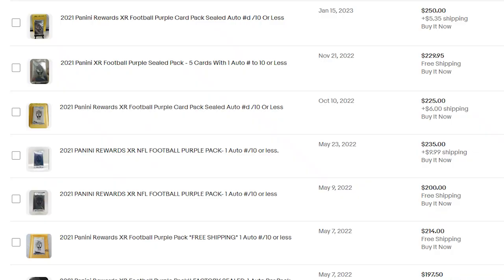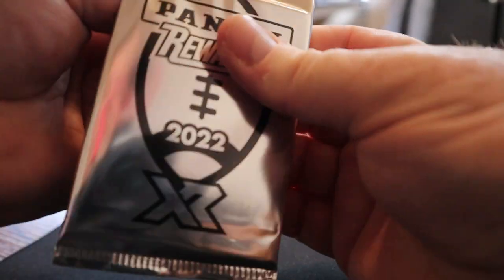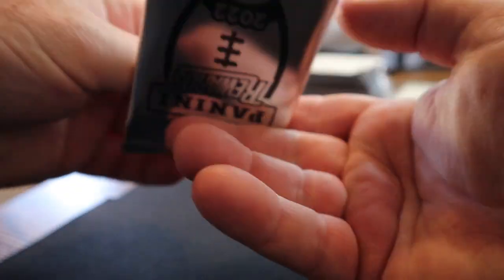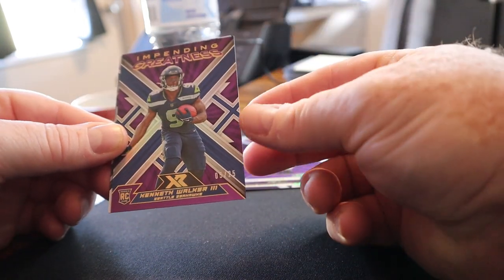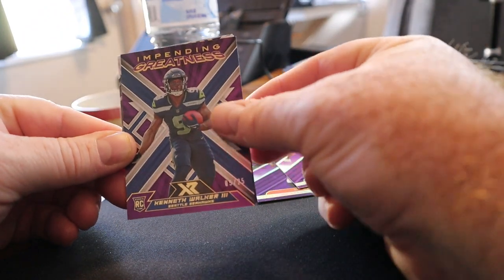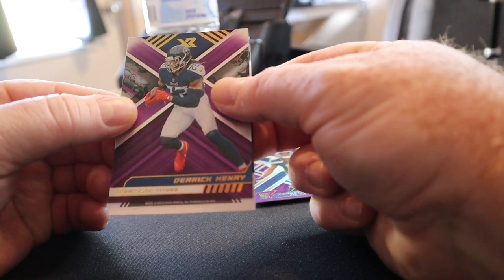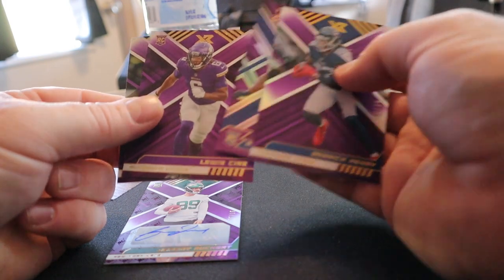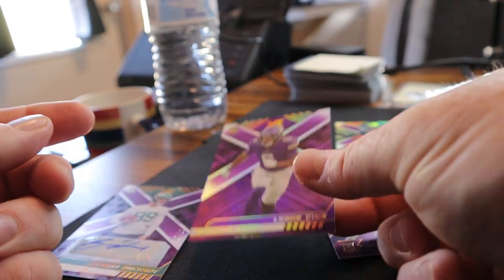Hit A Rookie Auto Numbered to 10 in A Panini XR Purple Rewards Pack.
Link to my eBay store

-Bubble Mailers (bulk)
-Security Envelopes (bulk)
-Slab Boxes for Mailing Higher End Slabs
-Bubble Wrap
-Epson Document Scanner (to scan cards in bulk)
-Fujitsu Document Scanner
-Thermal Printer
-Team Bags
-Penny sleeves (case)
-Top Loaders
-Digital Scale
-Overhead Scanner

Sign up for Loupe on iOS, Android, or desktop through my link and immediately get $10 in credits (Note: in order to properly process and confirm purchases and the use of credits, there will be a $10 charge to the payment method on file before credits are applied)

Check out my the items I have listed on my eBay store
✅ Here are links to the equipment I use✅ :
25" Webcam Stand
Microphone Boom Scissor Arm Stand